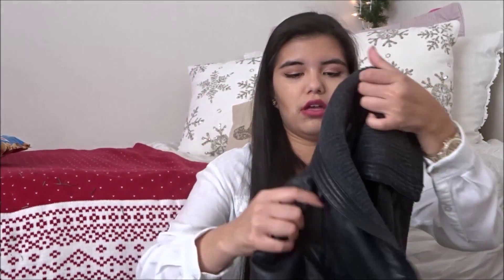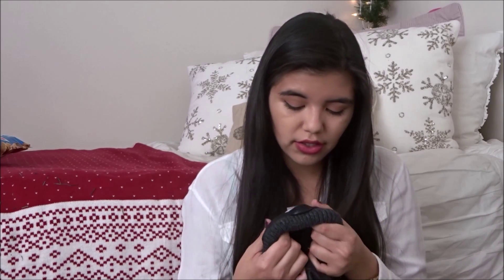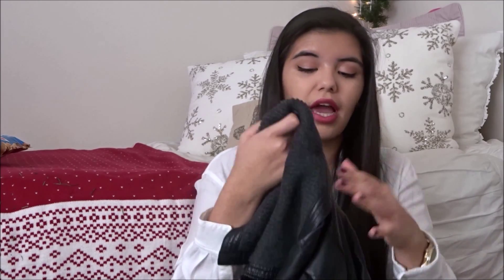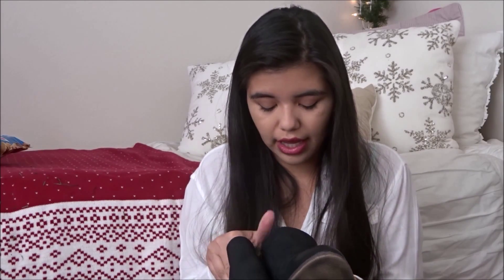November Favorites | MadeInDenver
Here is my November Favorites guys!
I forgot to talk about my music favorites this month, but I've been listening to Taylor Swift's 1989 album nonstop. In love.

Products Mentioned
Buxom Full On Lipstick in "Sydney"
NYX Lip Liner in "Mauve"
Urban Decay Subversion Lash Primer
The Body Shop Tea Tree Face Mask
Leather Jacket
Black Ankle Boots
How to Train Your Dragon 2
iPhone 6 in White Gold